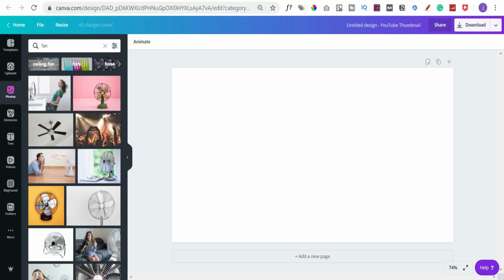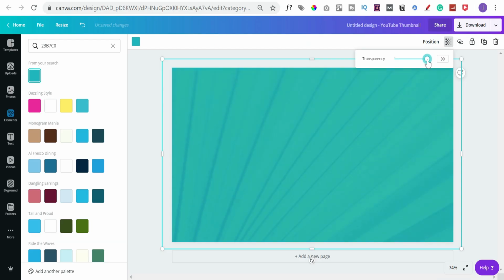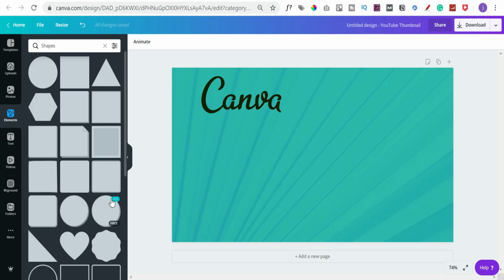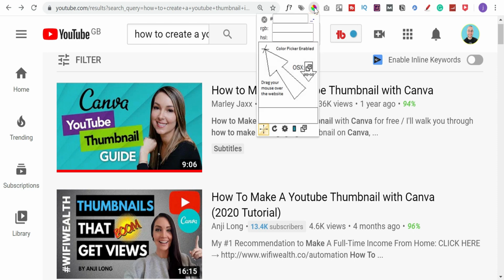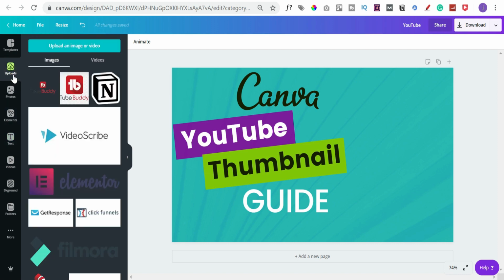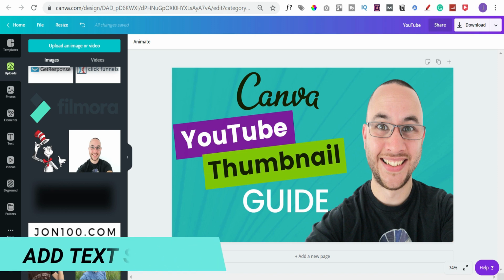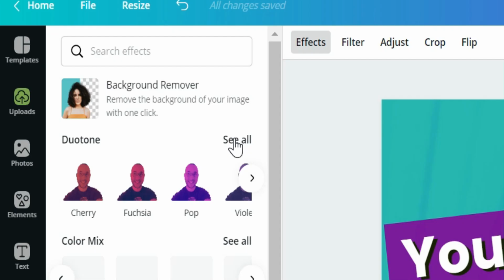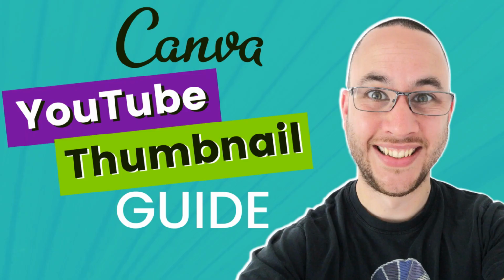How to Make a YouTube Thumbnail in Canva | Canva Tutorial for Beginners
In this video I am going to show you How to Make a YouTube Thumbnail With Canva | Canva Tutorial 2020.

🔥 FREE MasterClass - How To Make Money On YouTube & Social Media Recommending Proven Products ▶

📽️💰 Want To Build A Money Making YouTube Channel? Check This Out

WATCH

🔥 Everything I Use To Create Content & Build My Online Business ▶

This video is a series of canva tutorials and guides to help anyone get started with canva. In this video i am going to give you a canva tutorial and show you how to create a youtube thumbnail with canva. I am going to demonstrate how to replicate leading thumbnails in your niche using some key elements such as drop shadow, overlay colors, background remover, text boxes and how to outline someone.
All the little touches required to create a show stopping thumbnail which is a critical metric on YouTube. Get them to click…. Then the hard work of keeping them watching!

Any questions then give me a shout!

***  THANKYOU ***

▸ results are not typical and can vary due to a number of factors including experience and effort.But guess what, there is no such thing as get rich quick, you've got to apply yourself soldier and make a commitment to level up your skills, embrace failure on the way, and get 1% better every single day.